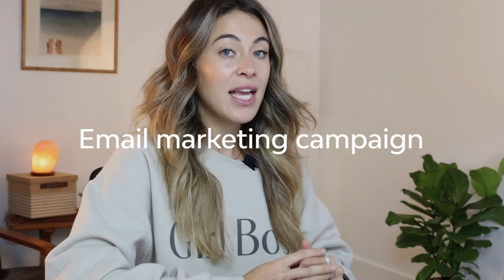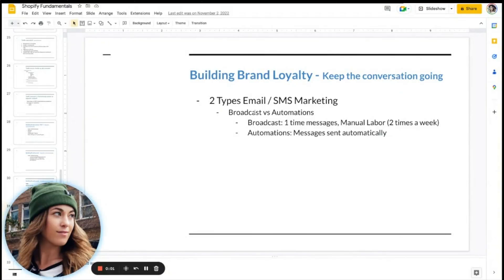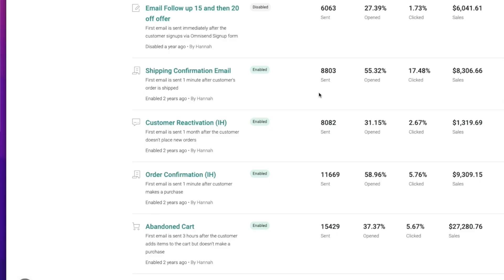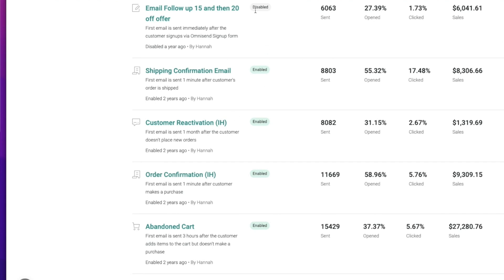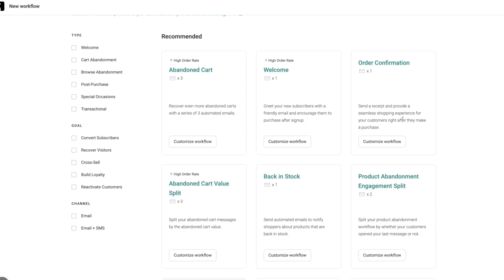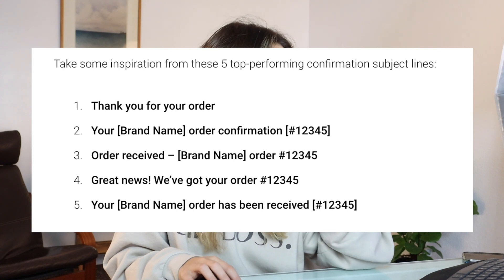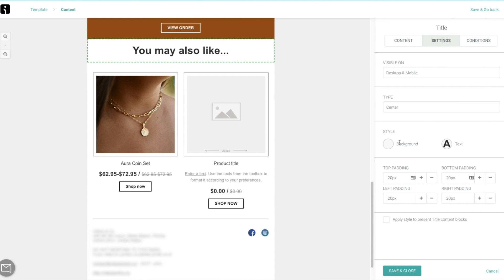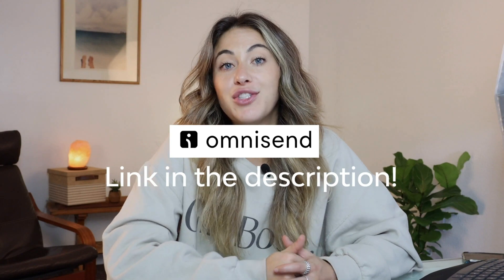Revealing the Biggest Revenue Generating Email Campaigns for my Shopify Store $$$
In this video I am covering my top performing email automations that I use for my Shopify Store and how I set them up using my Omnisend Software.